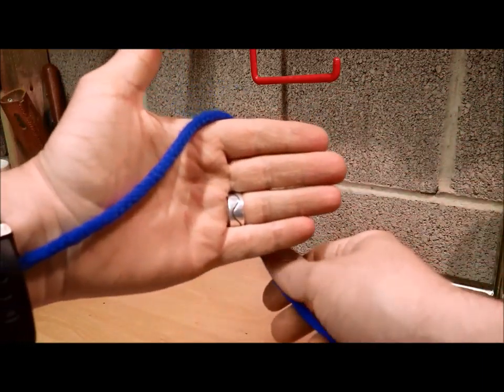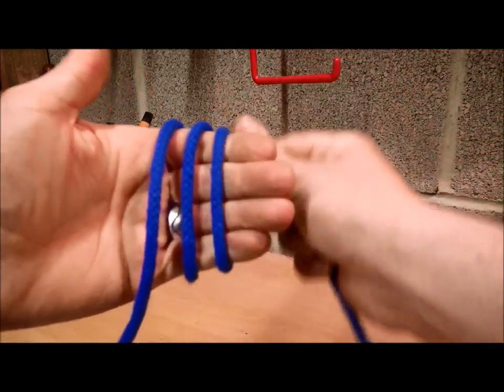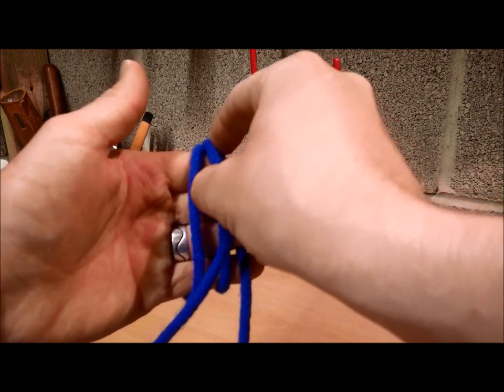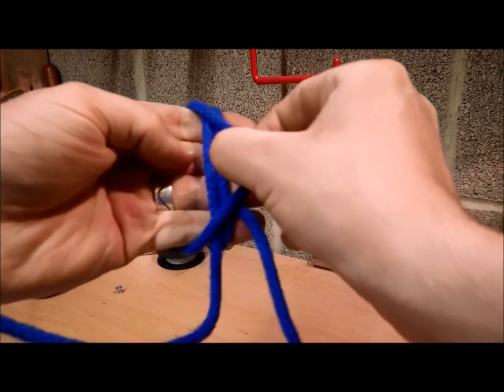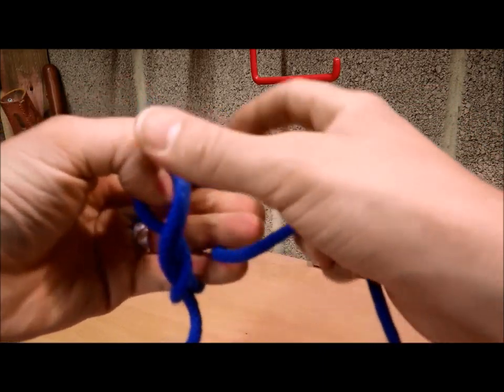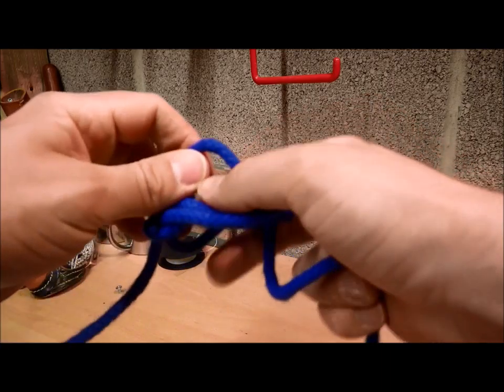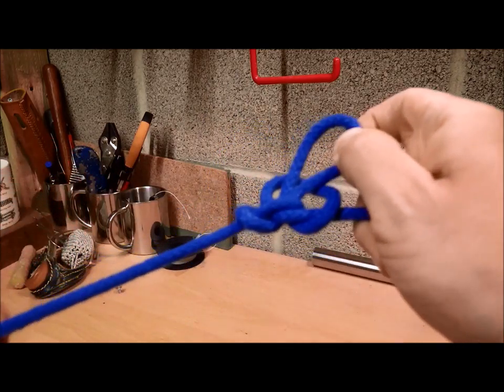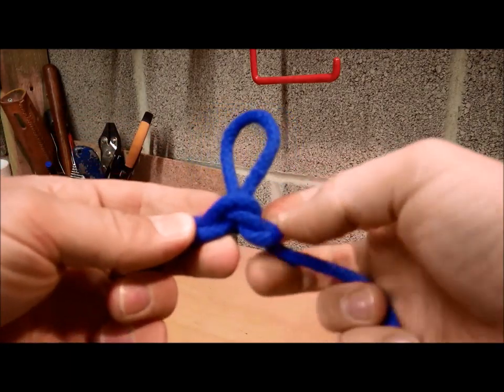Alpine Butterfly Knot aka Lineman's loop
this is a climbing loop used around the world by climbers and linemen ( my brief knowledge is a lineman is a name for a royal signal engineer who's job it is to make up communication lines on poles etc.)